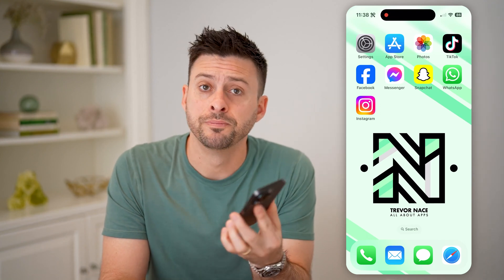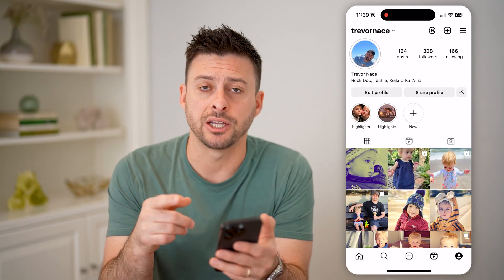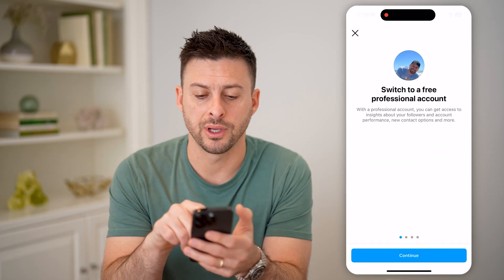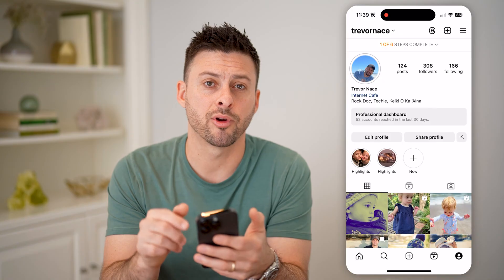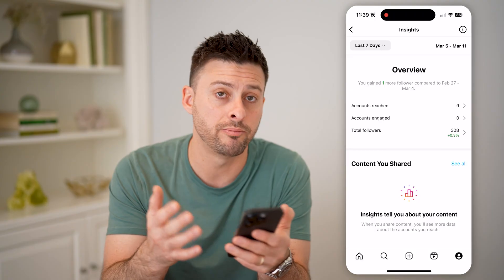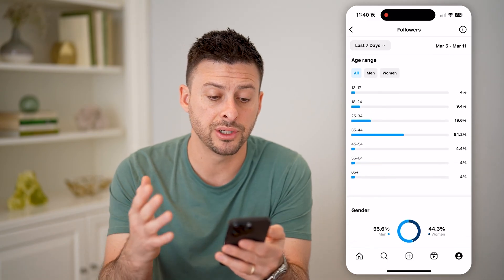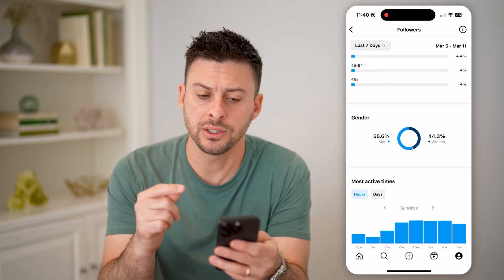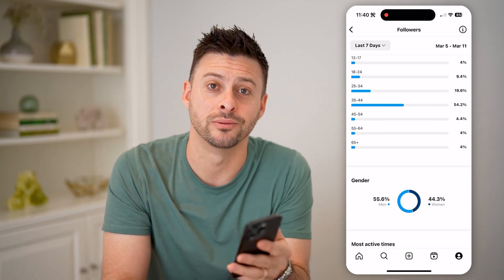How To Check Insights On Instagram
Here's how to enable and view your Instagram insights to get analytics on your followers, engagement information on your content, etc.